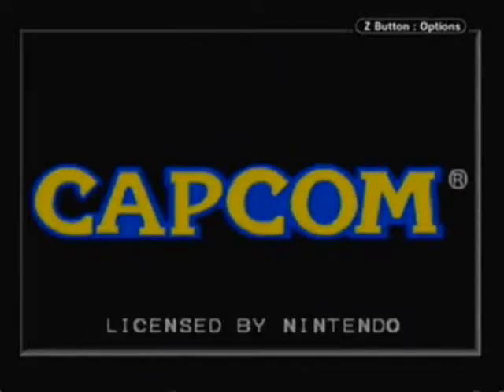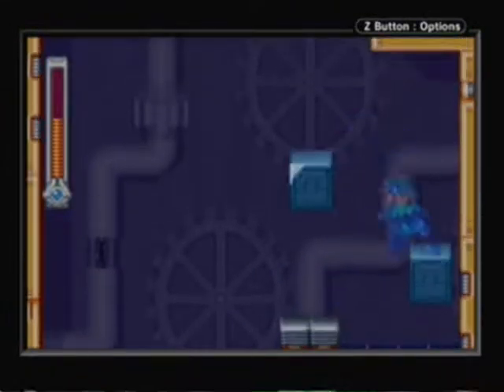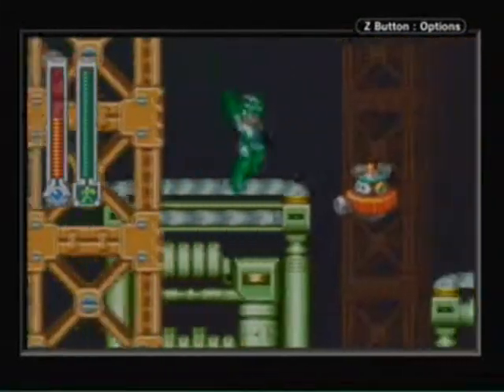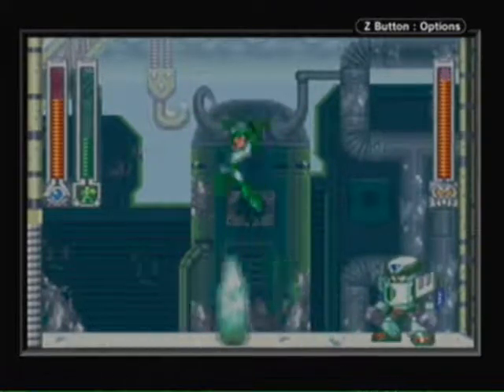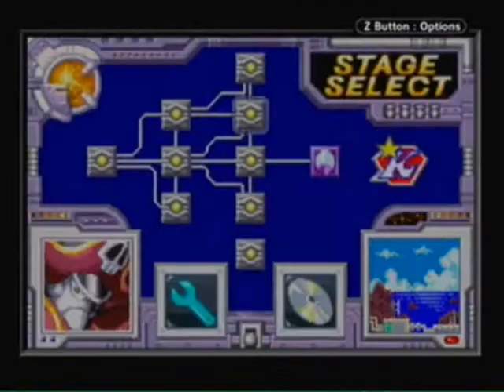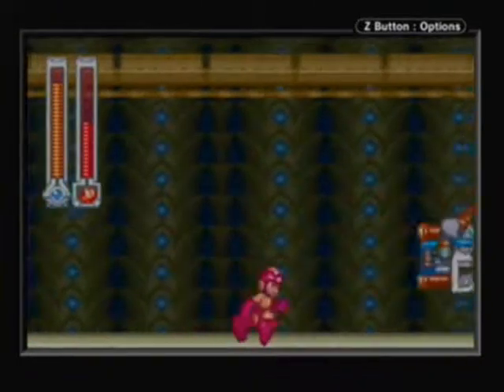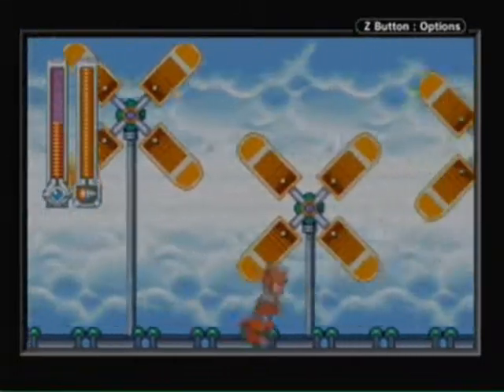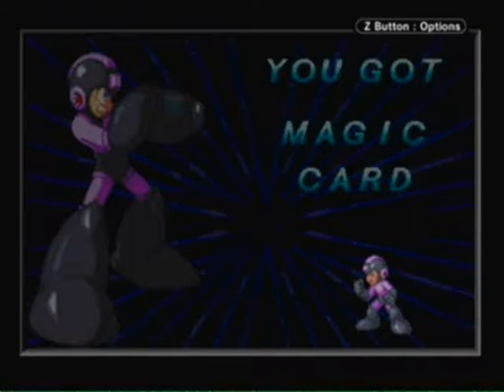Mega Man & Bass: Weapons Only (Part 1)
Robot Master Weapons Only Run of Mega Man & Bass for GBA/SNES.